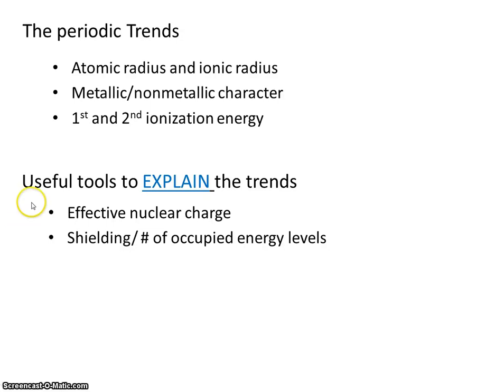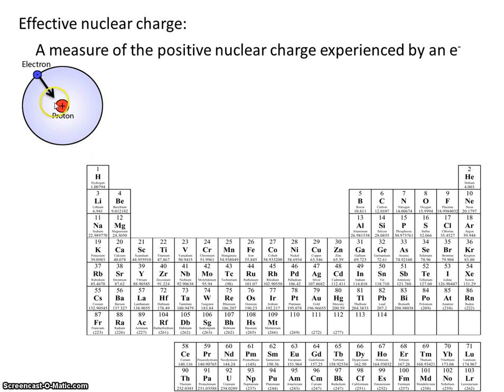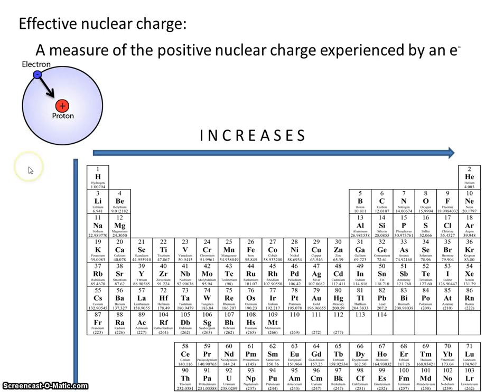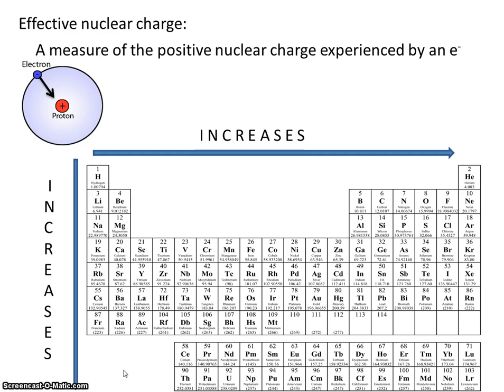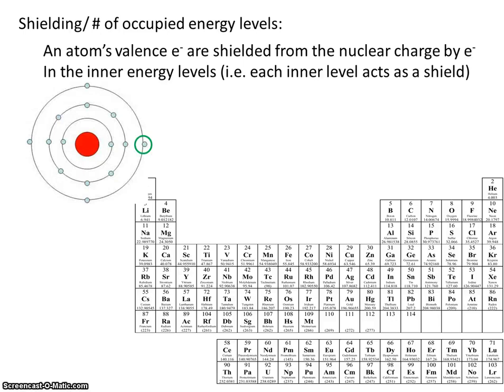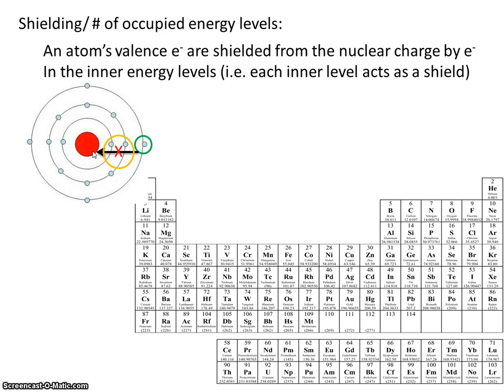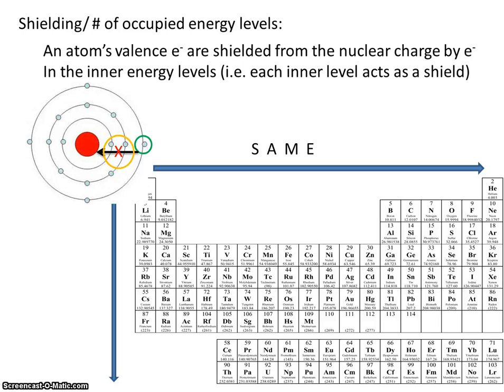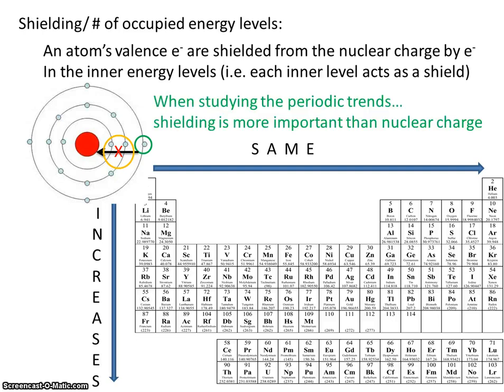#15 Effective nuclear charge and shielding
This video explains nuclear charge and shielding and how they are useful for predicting the trends found on the periodic table